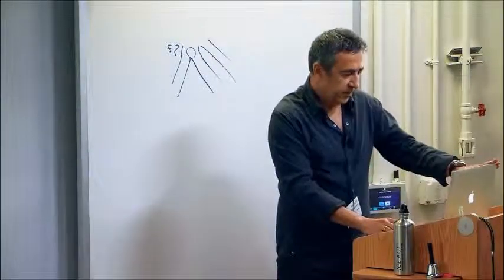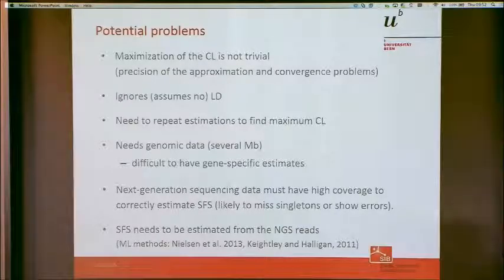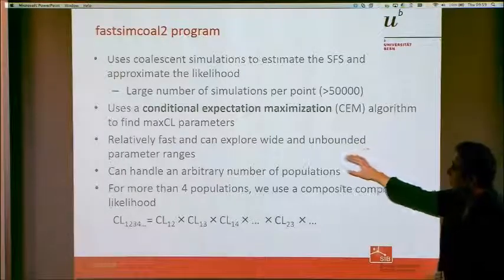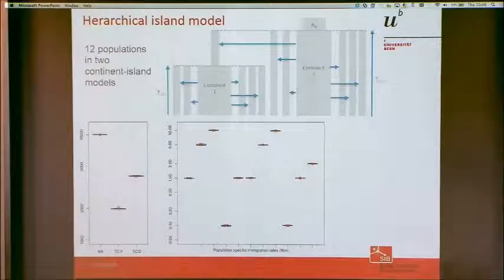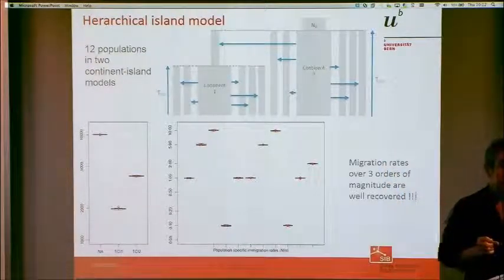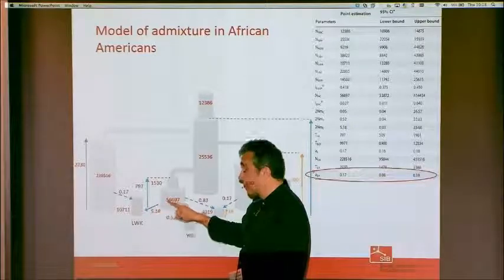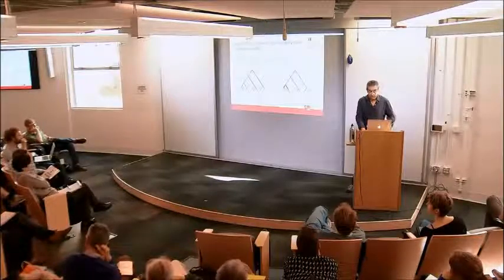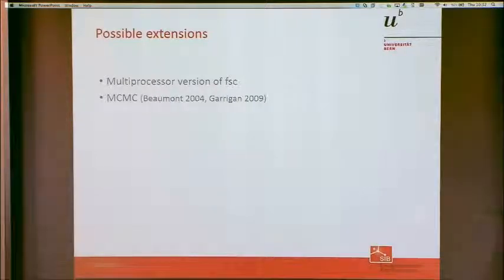Robust Demographic Inference from Genomic and SNP Data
Laurent Excoffier, University of Bern
Computation-Intensive Probabilistic and Statistical Methods for Large-Scale Population Genomics